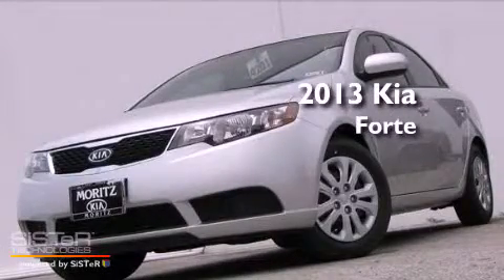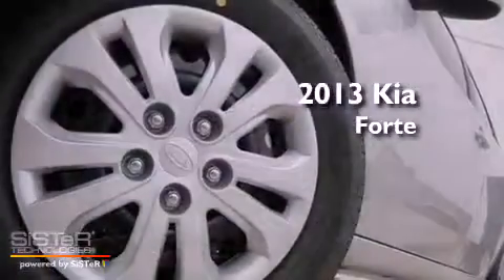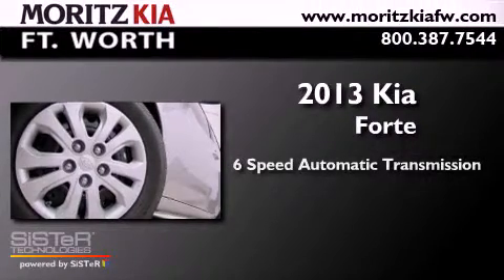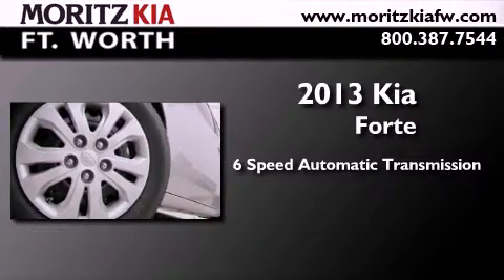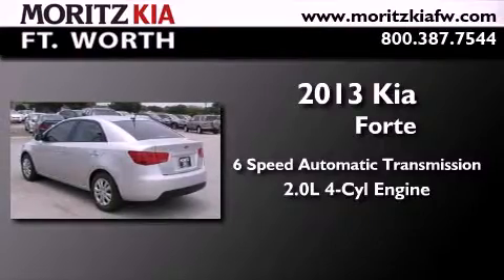2013 Kia Forte Fort Worth TX 76116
Year : 2013
 Make : Kia
 Model : Forte
 Engine : Gas I4 2.0L/122
 Trans . : Automatic
 Exterior : Bright Silver Metallic

 Interior : Stone
 Stock : 651476

 8501 I-30 W. Fwy